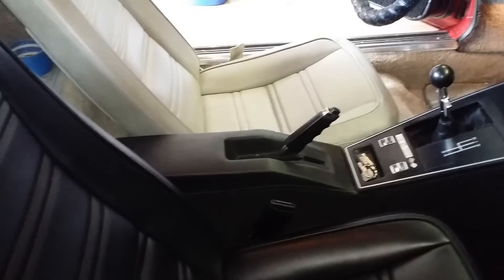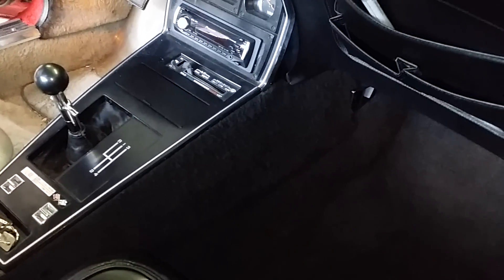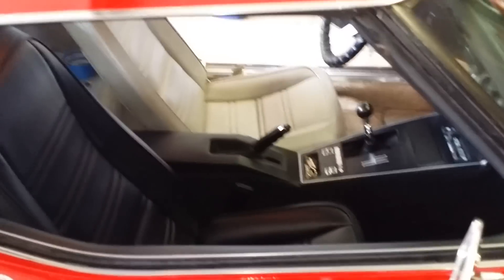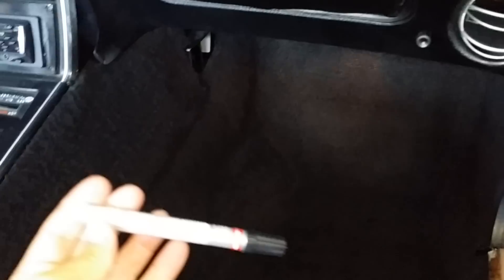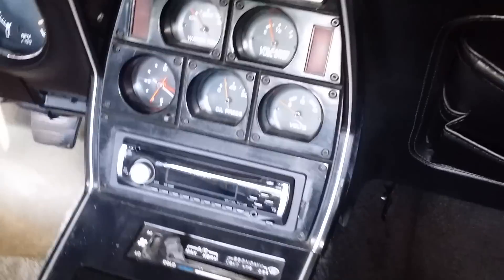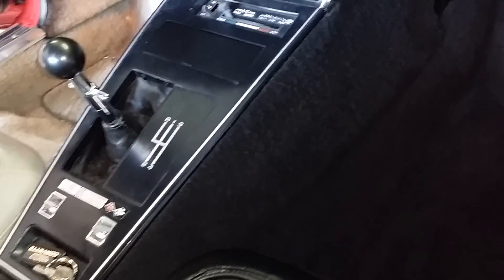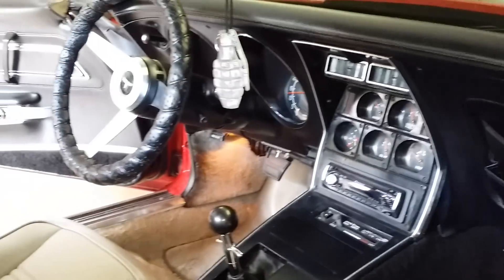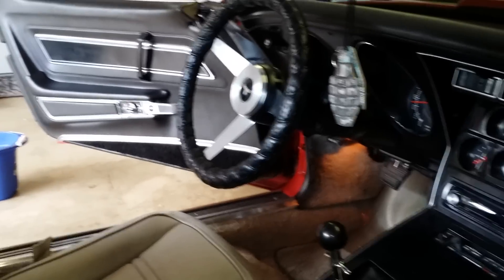1977 corvette c3 duplicolor and camaro seat belts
Just finished the passenger side of the vette